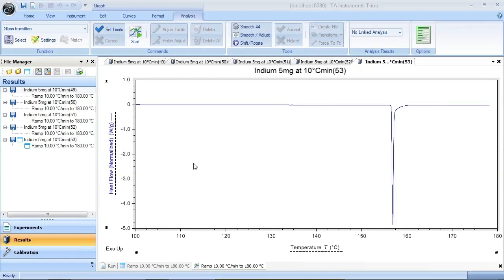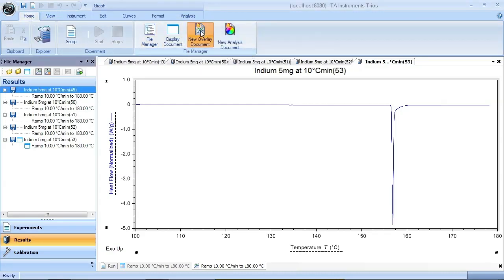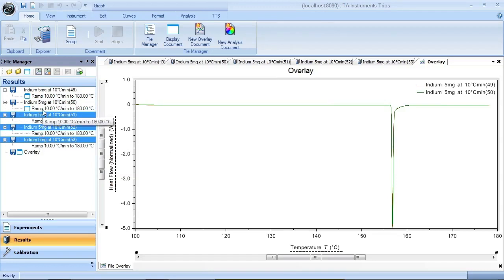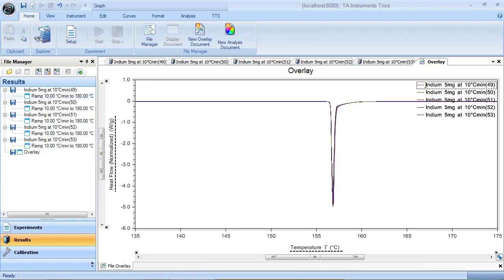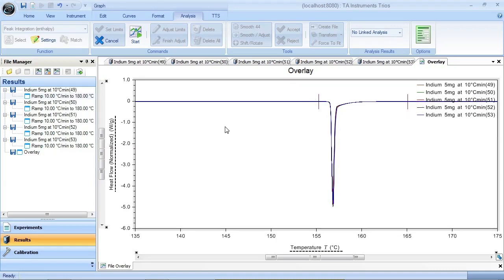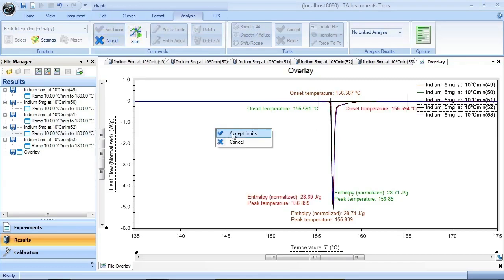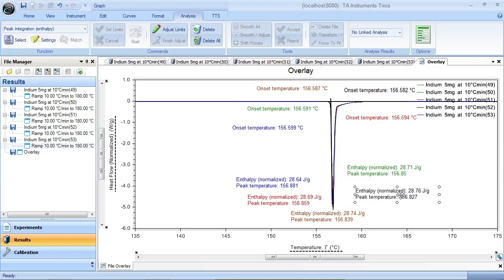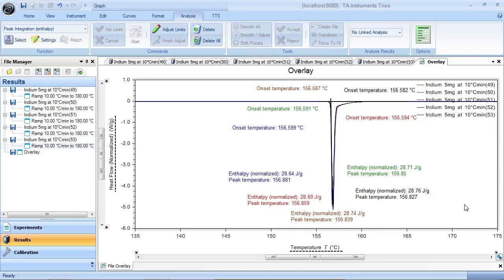TRIOS - Analysis in Overlay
This Tech Tip will show you how to analyze data in an overlay graph, effectively analyzing multiple curves using identical limits.